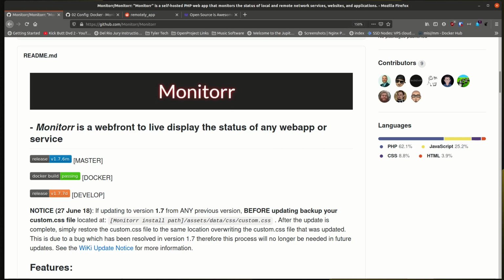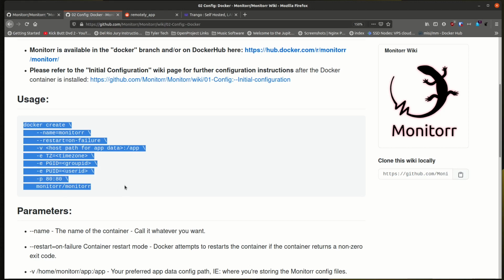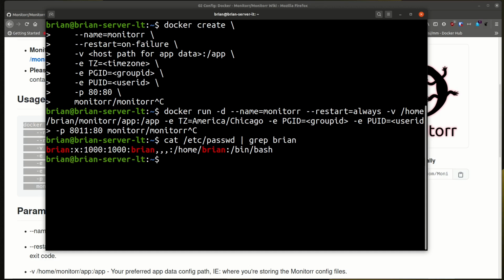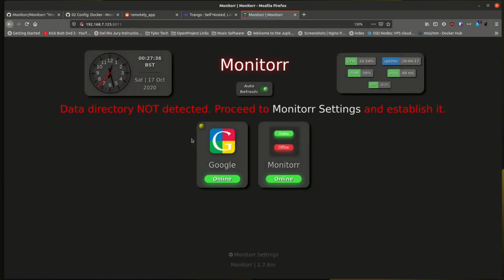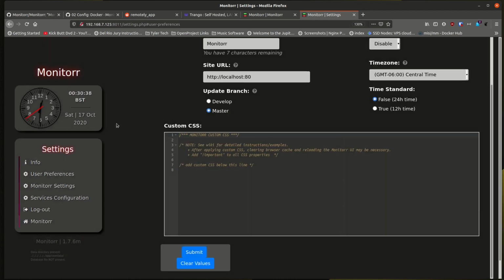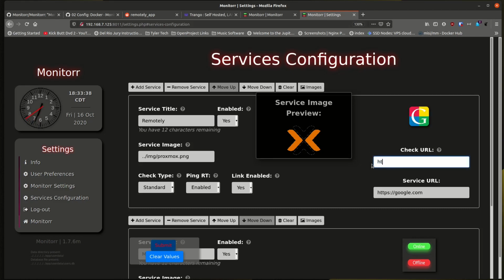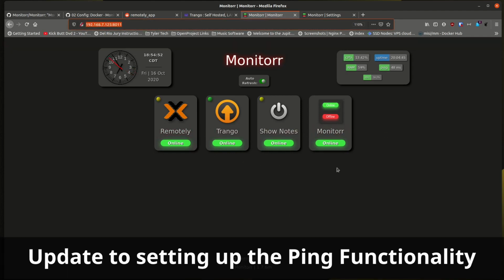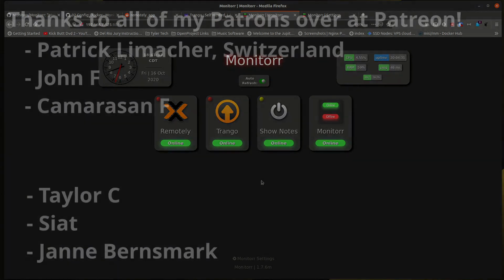Monitorr, a free, self hosted, open source web page / application status monitor and dashboard.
Monitorr is a simple, yet very useful web application that allows you to setup a dashboard to monitor various web site / web application up or down state.

=== Links ===
Show Notes

=== Timestamps ===

00:00 Beginning
00:10 Introduction to Monitorr
02:35 Install Monitorr with Docker
05:50 How to Get Environment Variables on Linux / MacOS
08:55 First Run Setup in the Web UI
10:45 Monitorr Settings
11:30 Setup a Site to Monitor
16:45 Checking the Update of the Monitor
18:40 A More Complete Setup